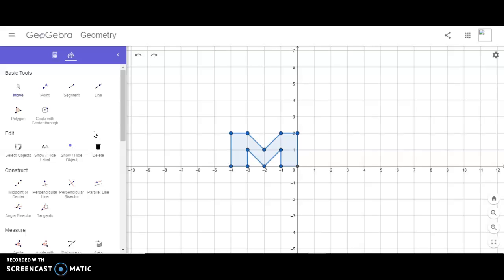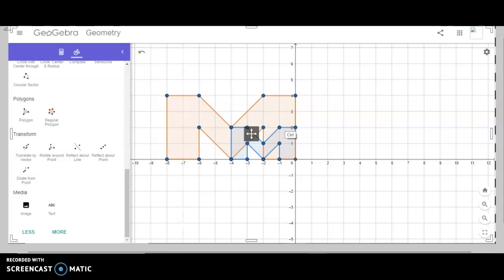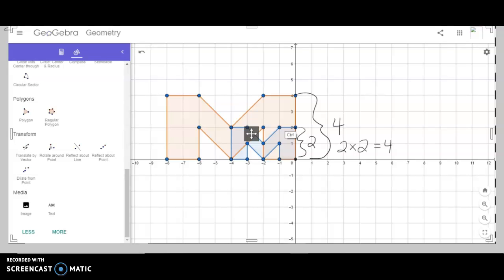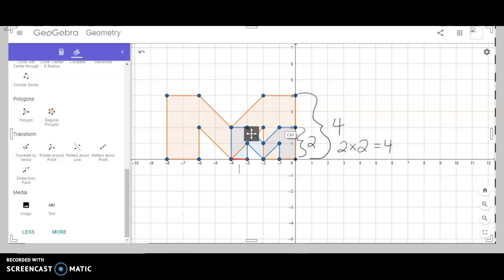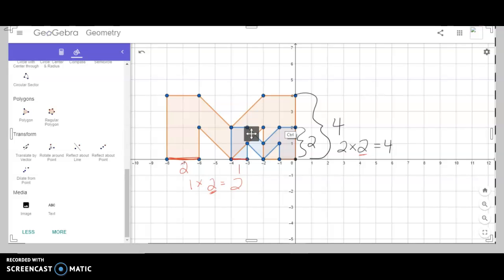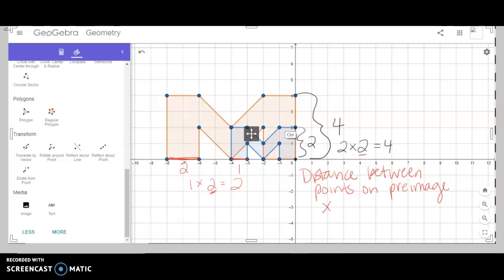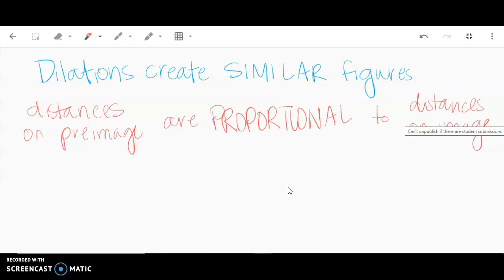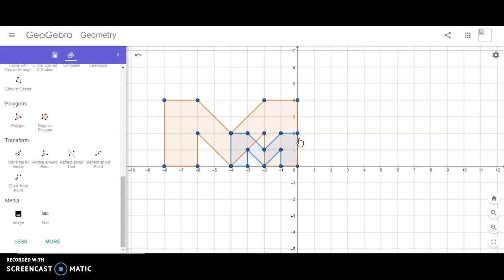Intro to Similarity